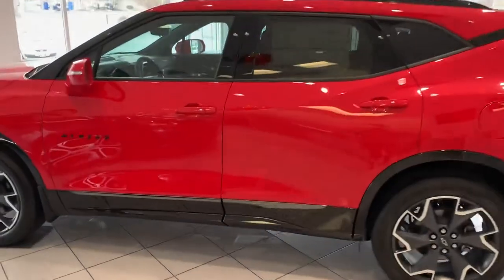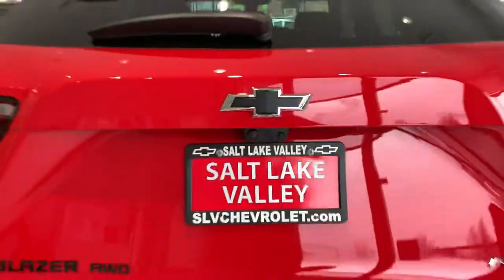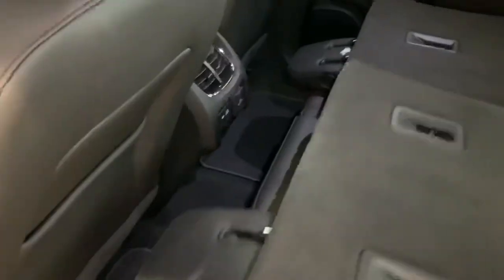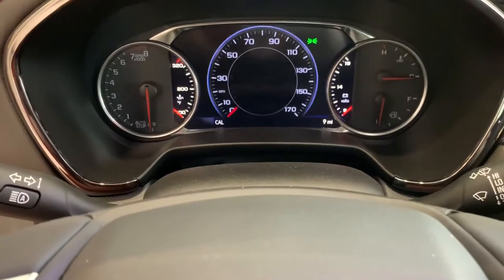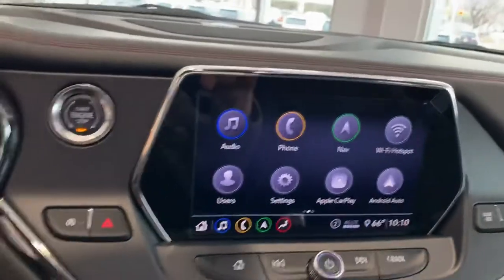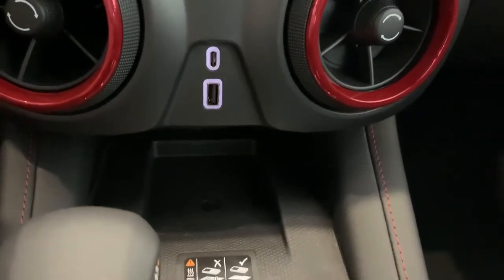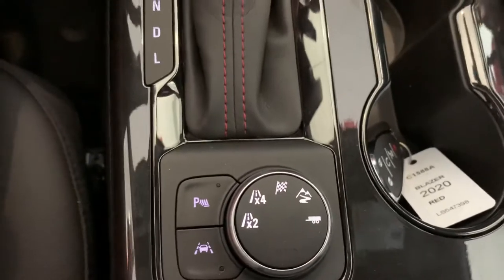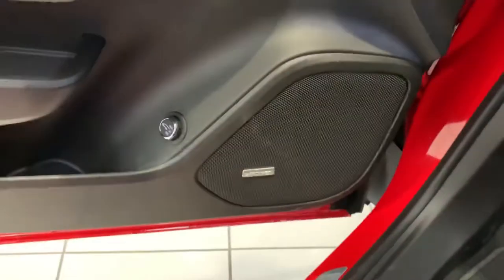2020 Chevrolet Blazer RS